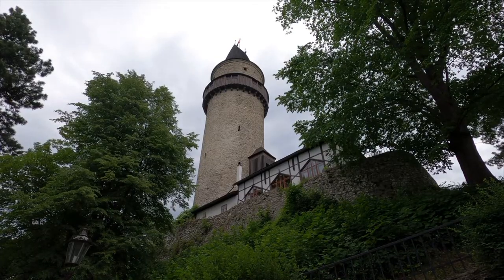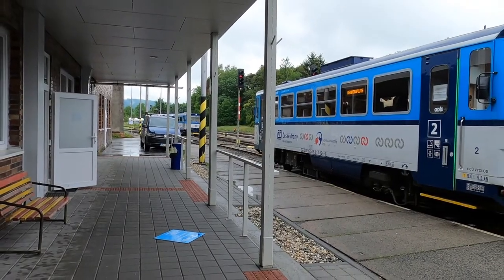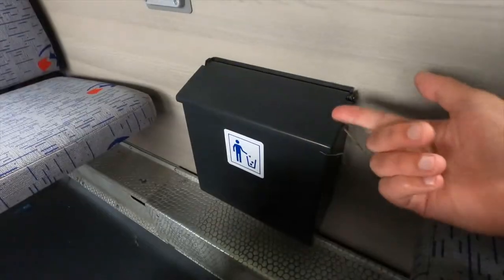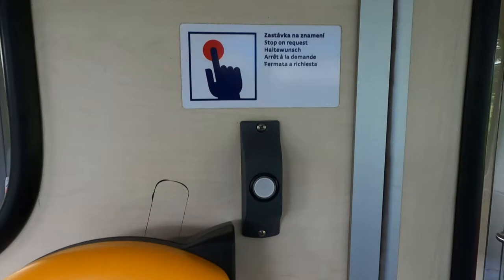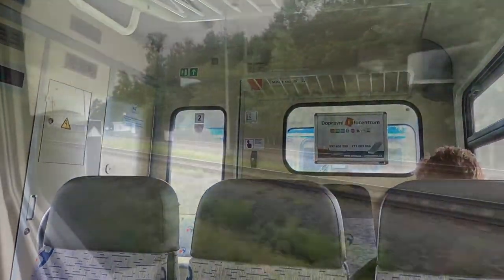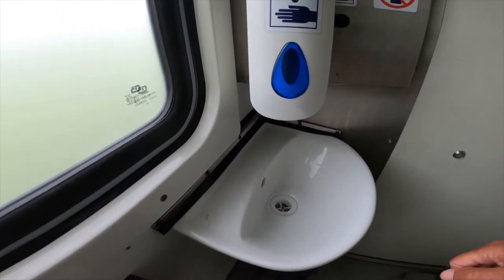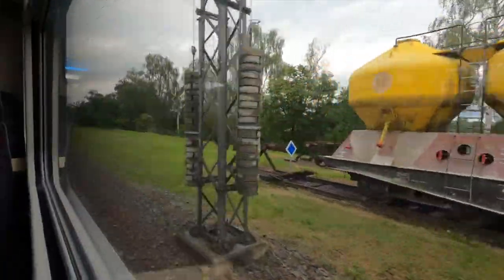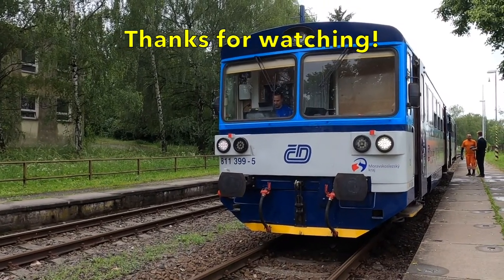Štramberk to Studénka - a short ride on a Czech local train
I'd been to visit the beautiful town of Štramberk in the Moravian-Silesian region of Czechia, and this trip covers the short hop from Štramberk back to Studénka riding a refurbished trailer, being pulled along by a recently refurbished Class 811 diesel railcar.

These railcars have just four wheels, rather than bogies.  In the UK, our similar vehicles, the Pacers, were known for bouncy ride quality and a generally unsatisfactory experience. would it be the same in the Czech Republic?

Departure: Štramberk, Czech Republic
Destination: Studénka, Czech Republic
Distance: 13 miles / 21 km
Cost: 88CZK / £3.02 / €3.57 adult return
Date of Travel: June 2022
Operator: České dráhy. (ČD)
Motive power: Class 811 diesel railcar, pulling a refurbished Class 010 trailer. Refurbished 2020 (ČD) - originally built as Class 810 by Vagónka Studénka (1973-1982)